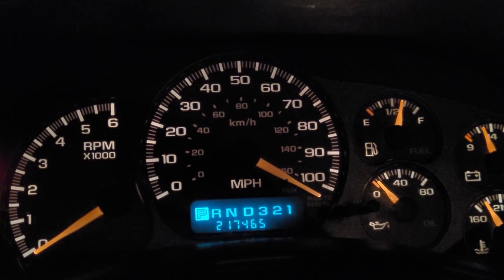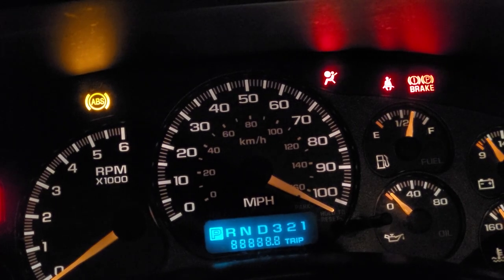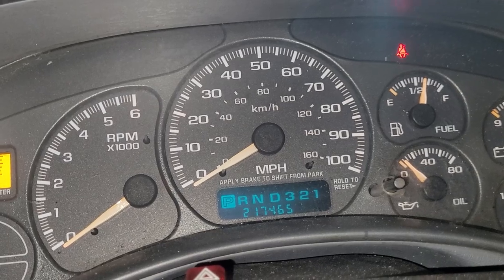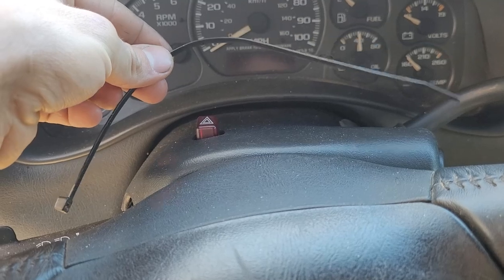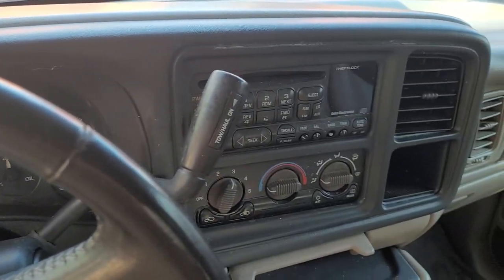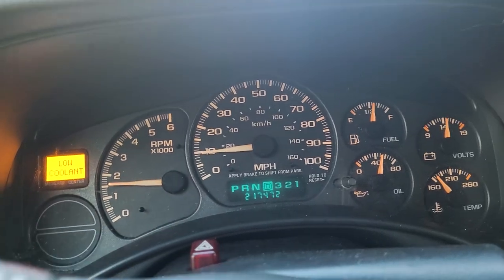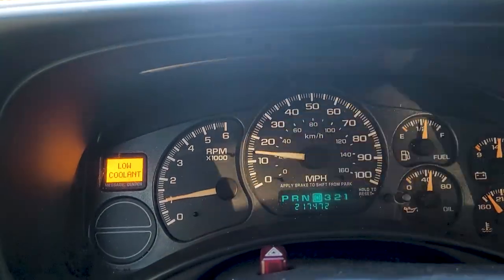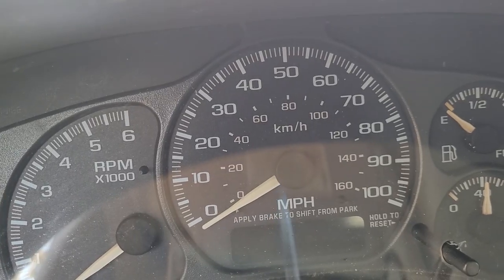Customer States Speedometer STUCK!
Customer states truck speedometer gauge is stuck above 100 MPH.
This will work on a Chevy Silverado, Chevy Avalanche, Suburban, or GMC Sierra dashboard.
This mechanic quick tip will help fix your truck dashboard gauges. SUPPLIES BELOW:

Supplies:
Zip Ties
LED Dash Lights